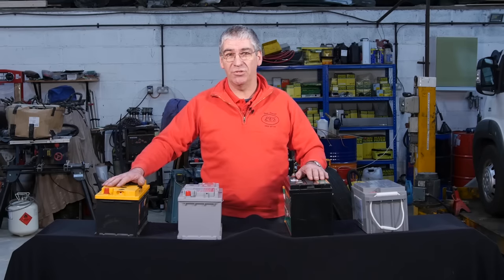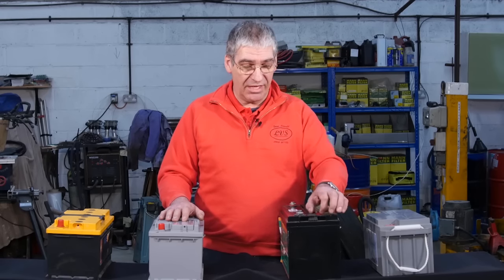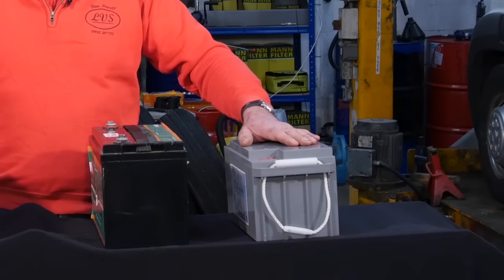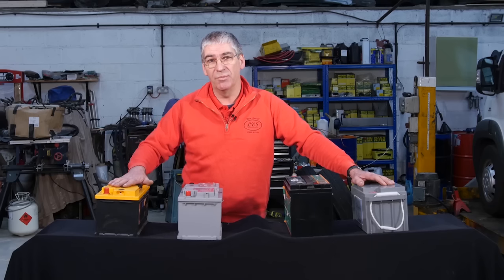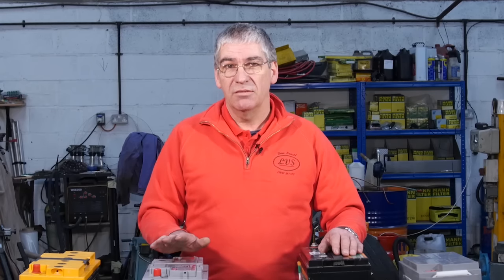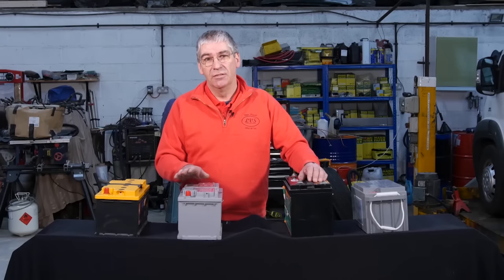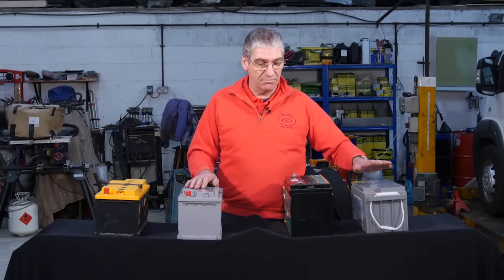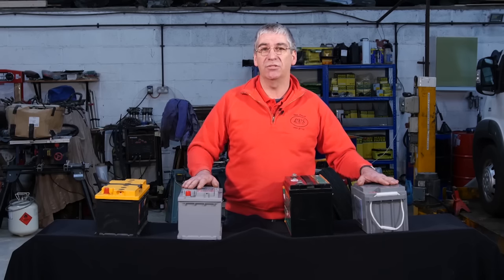Leisure batteries – expert advice from Practical Motorhome's Diamond Dave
Watch and learn as Practical Motorhome's technical expert Diamond Dave talks leisure batteries!